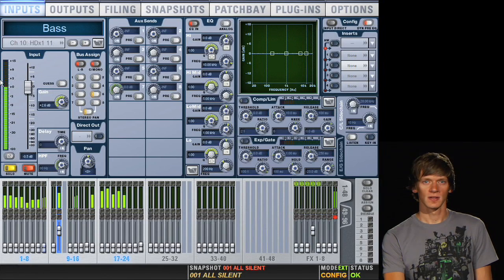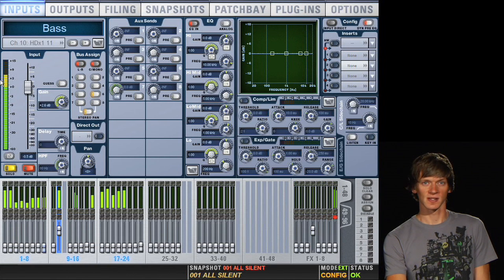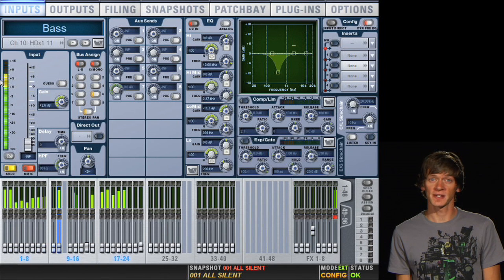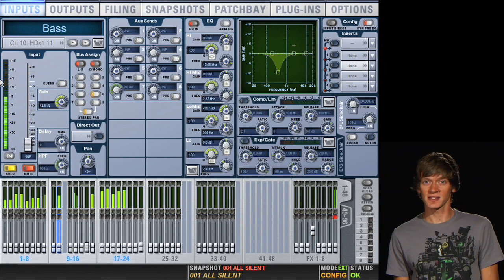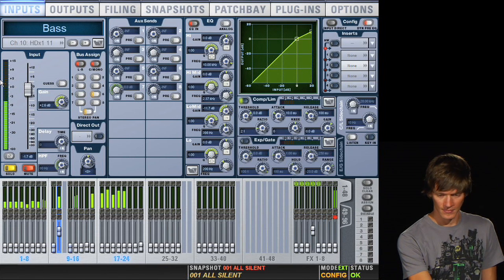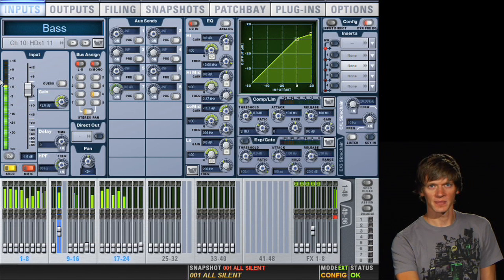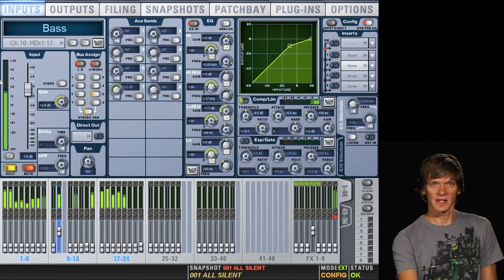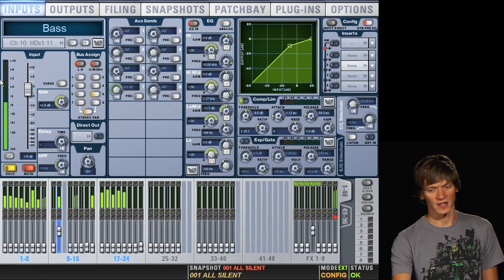How to Shape Bass Guitar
Some tips for shaping the sound of a bass guitar. This video uses the Digidesign Venue with no plug-ins.